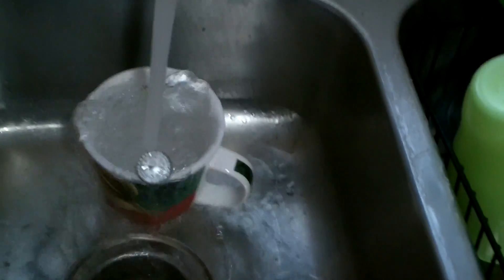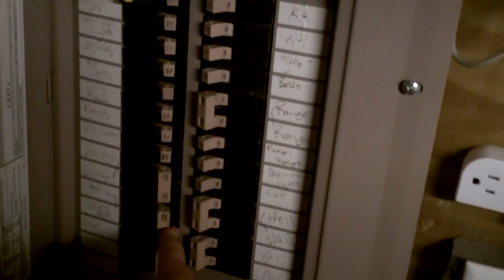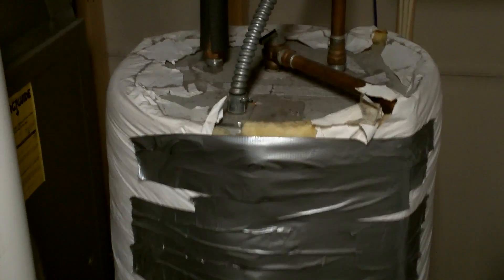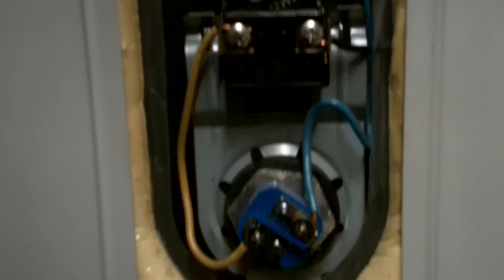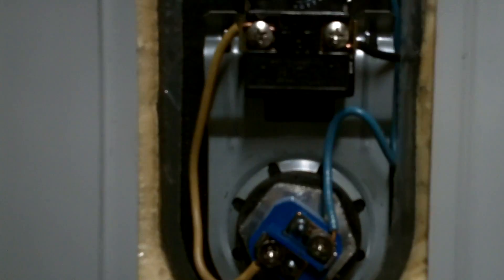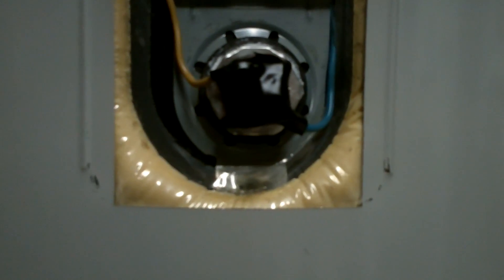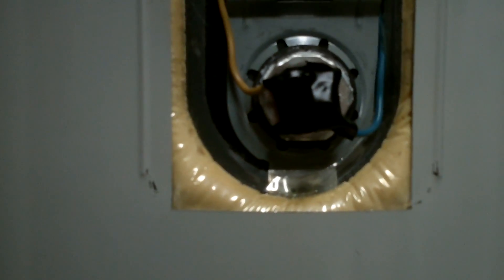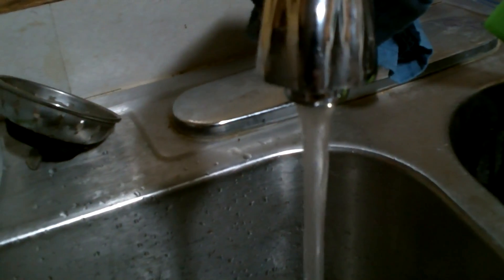Water Heater Element Replacement with Lucas Borgstrom | Weekend Handyman | How To Video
Lucas goes through the whole process of replacing an element on the water heater.

The lower element on the water heater went out causing the top element to run and not shut off. This caused the excessive temperature.

One common situation when draining a water heater: if you have not flushed the heater, you might have an issue where you will flush out a bunch of junk from the bottom of the heater and that junk was actually creating a seal. Once flushed, it is fairly common for a water heater to leak and need total replacement. (newer lined water heaters are not as susceptible to this issue)